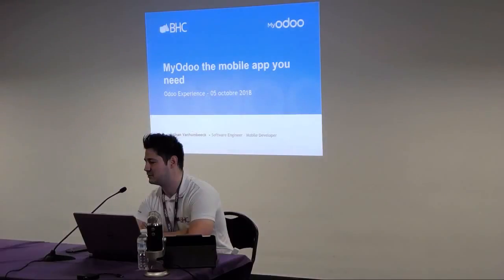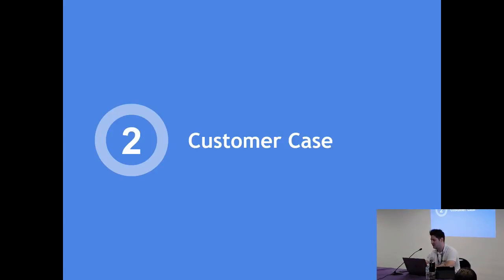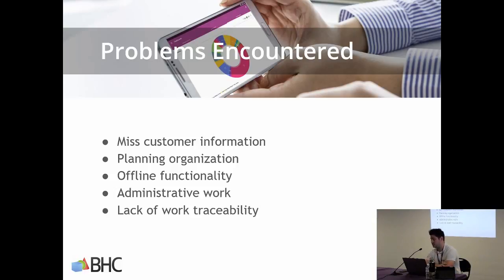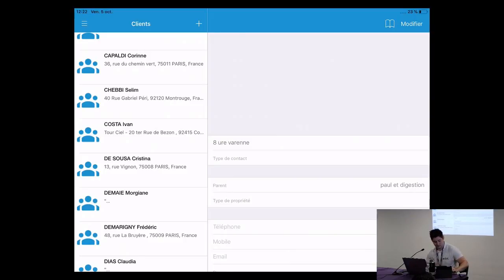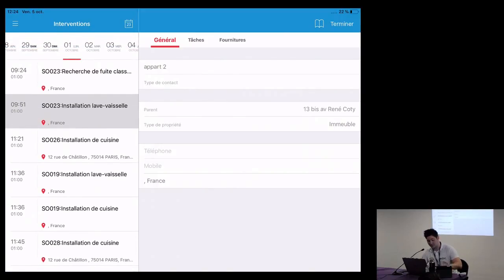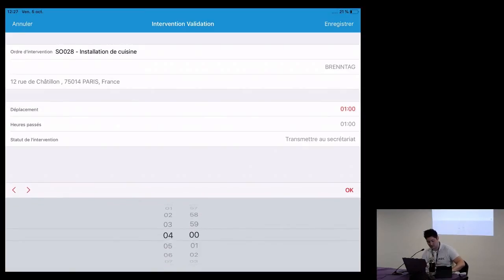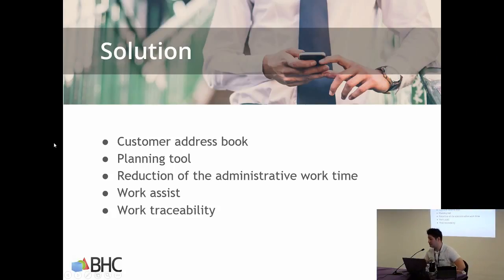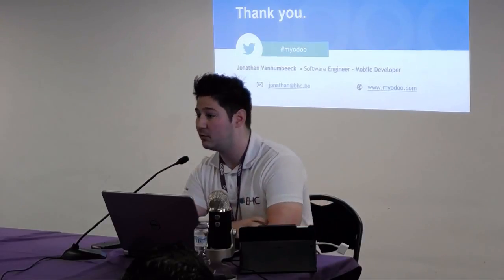Odoo Experience 2018 - MyOdoo - Native Mobile App for Odoo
This talk is for all Odoo users/prospects or people looking for a mobile app more than an ERP to manage their business. The version and edition covered will be Odoo 9 to 11, both Enterprise & Community.

From this session you'll learn about the MyOdoo mobile app, for which purposes it's useful, and what are the key features. We'll also show you concrete examples of business cases with additional custom development. You'll learn how you can empower Odoo capabilities with an additional custom native app.

This talk was delivered by Jonathan Vanhumbeeck - Lead Mobile Software Engineer at BHC